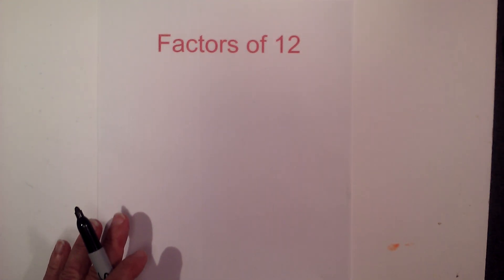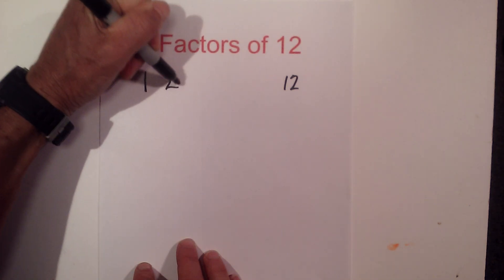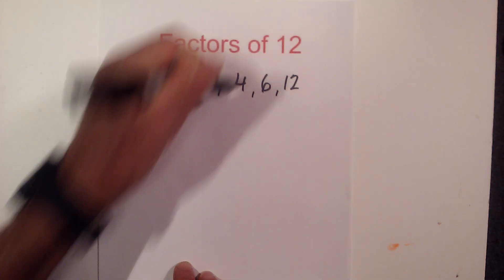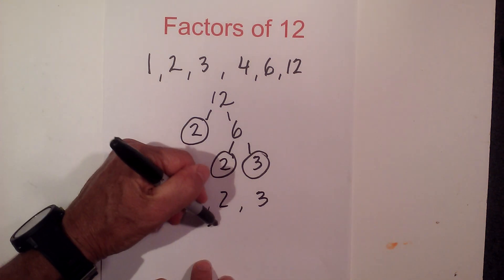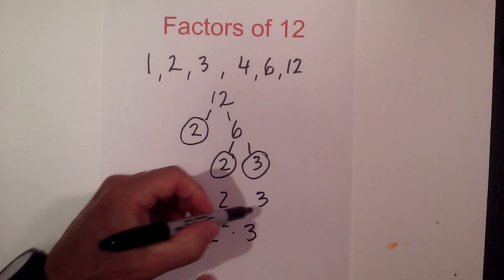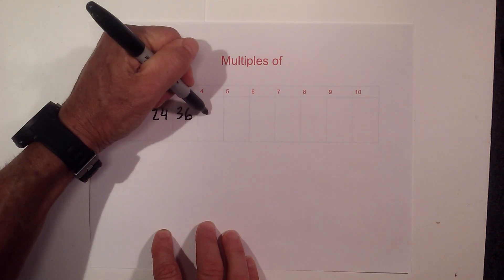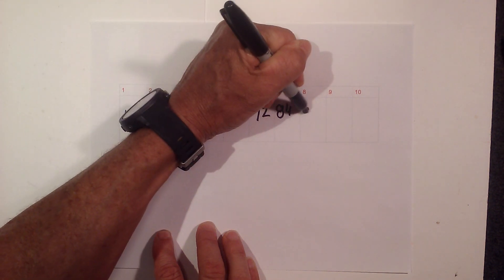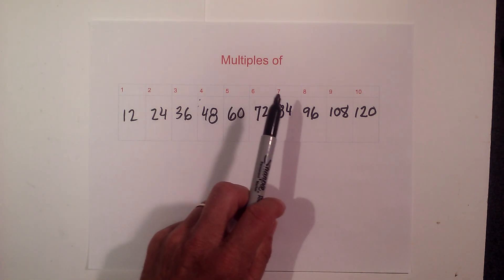Factors of 12 and Multiples of 12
Positive Factors of 12 equal 1,2,3,4,6,12
Multiples of 12 equal 12,24,36,48,60,72,84,96,108,120

Prime factorization of 12 equals 2,2,3